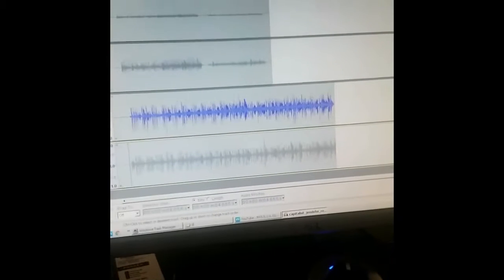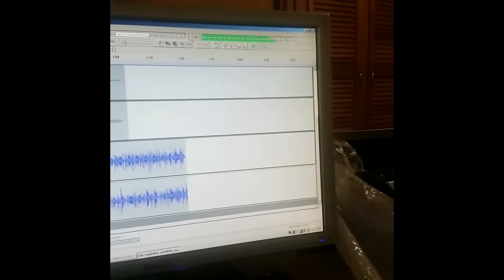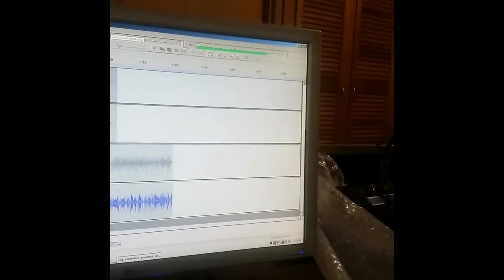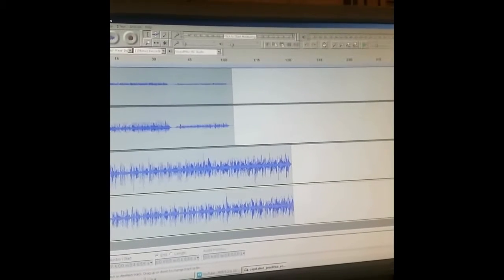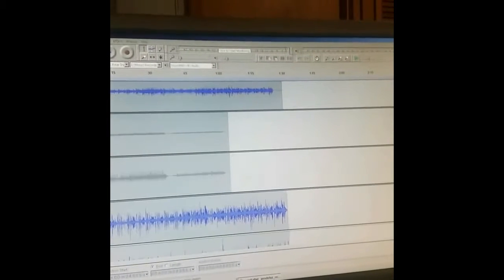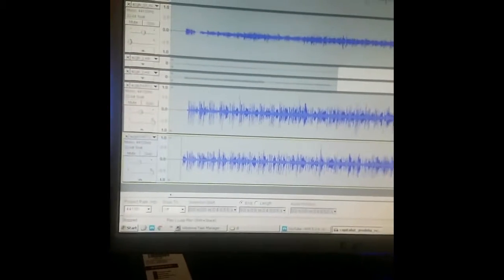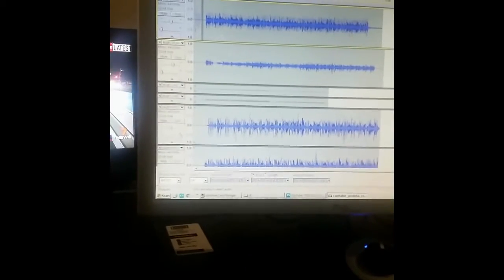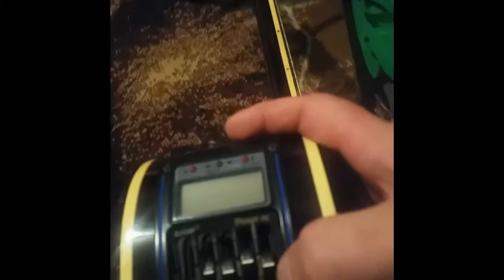To Get Better Guitar Sounds: Trying out some ideas of Rick Beato's Pt1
Rick Beato streamed some killer suggestions for getting better guitar sounds, so I thought I would try some of them out.
 This was the first attempt, its my birthday and I'll play if I want to...

Mixes to compare start at around 15:22

I used my song Capitalist's main theme, a two complementary guitar riffs thing I put together in about 1990...

Both parts of the riff can be played two different ways, giving a lot of combinations to mess around with in the studio. I'd lovve to get into a studio one day and do just that, but until then, just messing around at home for fun.

Enjoy, if you can!?!? Comments/Suggestions welcome ;)

(original date/time stamp: 20181224_224138)

Music, any music (as long as it looks like a guitar)

Links
Wavecage - Itunes

Wavecage - Amazon

(search link - proper link coming soon)

Official Playlist for Wavecage recording releases

(Become a Wavecage patron for $1 or more per month, get all access pass)

Free listening on SoundCloud (will bet better when I can afford to go pro again ;)

We also have a Wavecage G+ Community - everyone welcome!